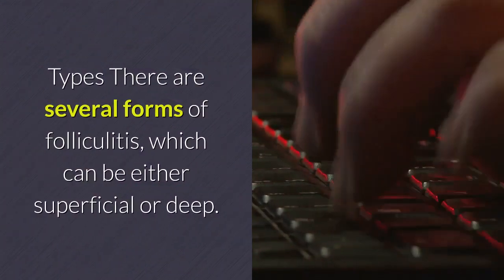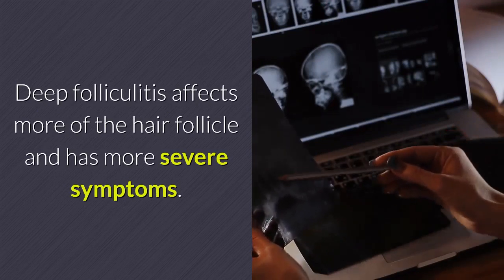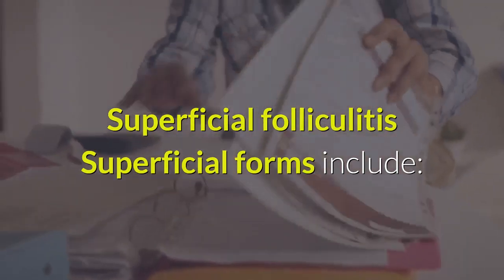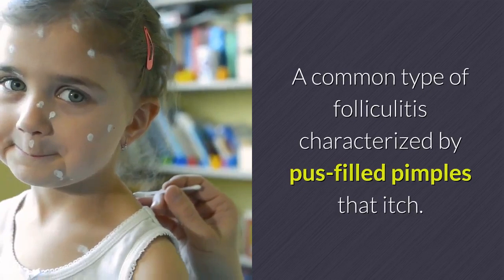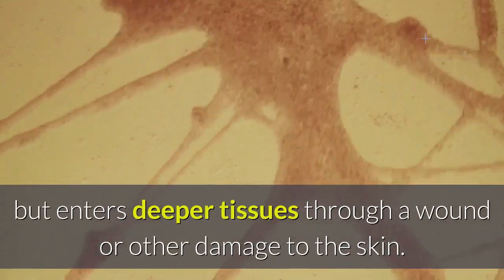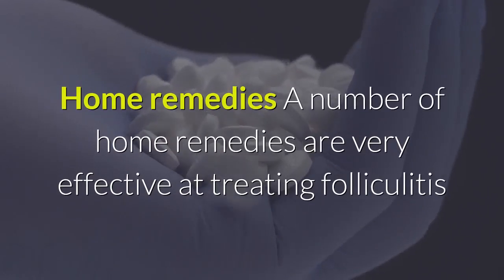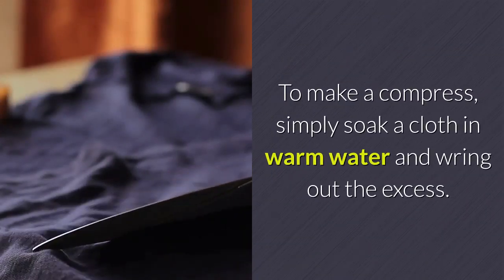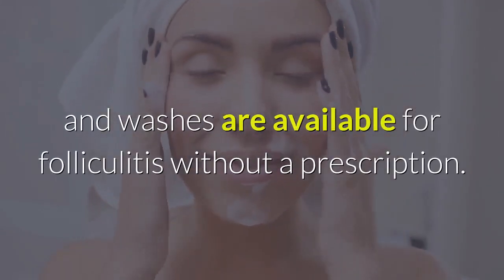Everything you need to know about folliculitis | folliculitis home remedy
"Folliculitis is a relatively common skin disorder caused by inflammation and infection in the hair follicles. Types of folliculitis include razor bumps, hot tub rash, and barber's itch.

A follicle is a small skin cavity from which hair grows. Every single hair on the human body grows from its own follicle.

While folliculitis may appear on any area of the body (except the lips, palms of the hands, and soles of the feet), it most commonly affects the arms, legs, buttocks, genitals, chest, back, head, and face. The condition presents as small red bumps which may have a white, pus-filled tip.

Although uncomfortable, folliculitis is a relatively harmless condition that can affect people of all ages."